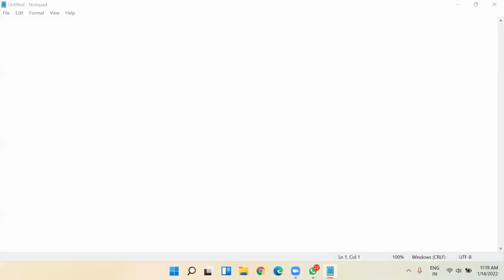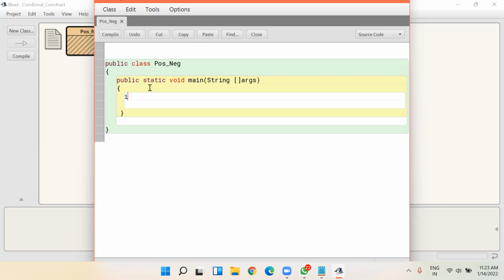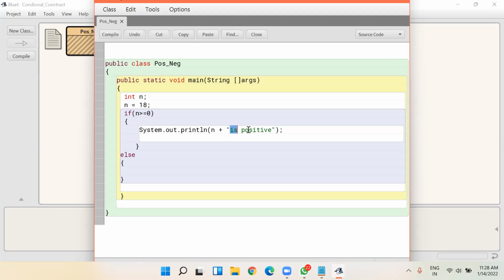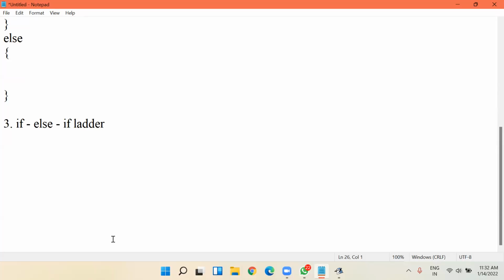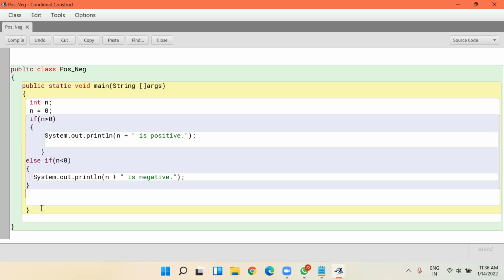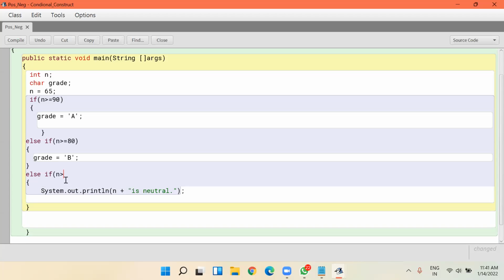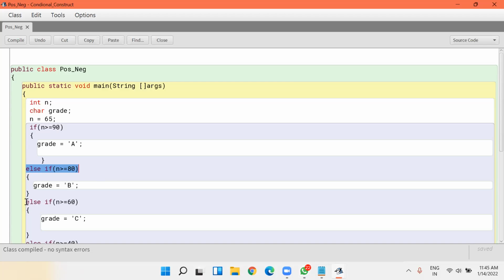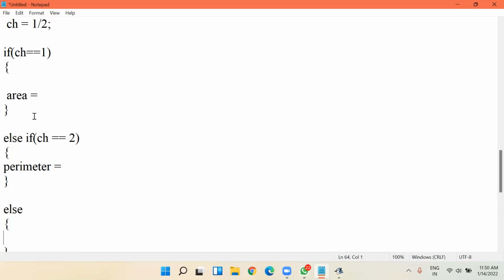Computer Applications : Date (14/01/2022)